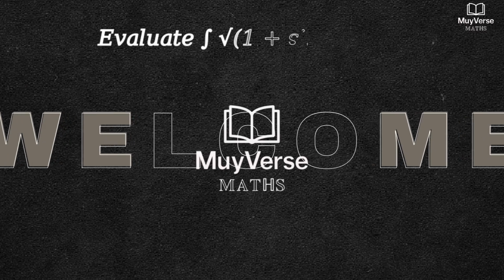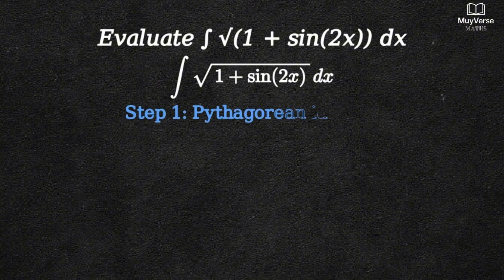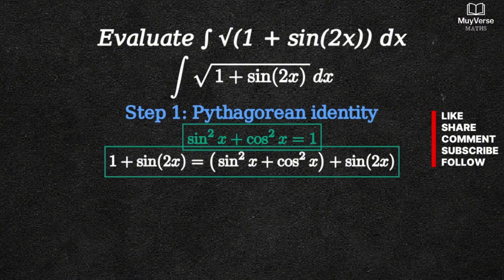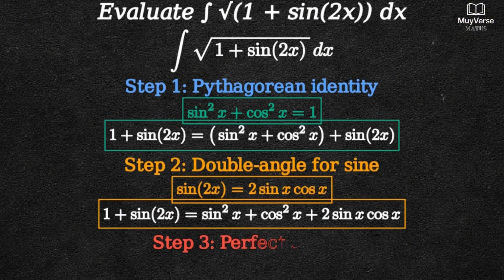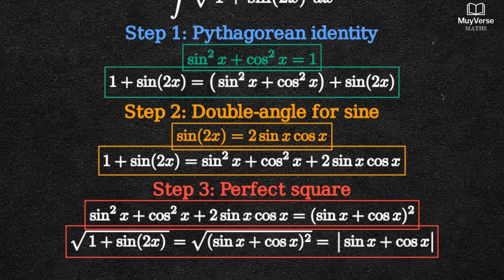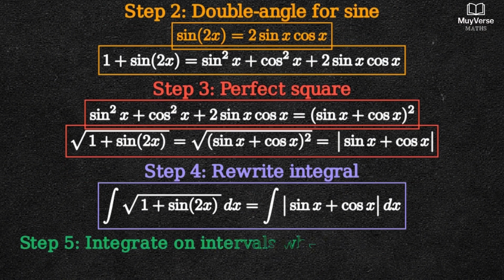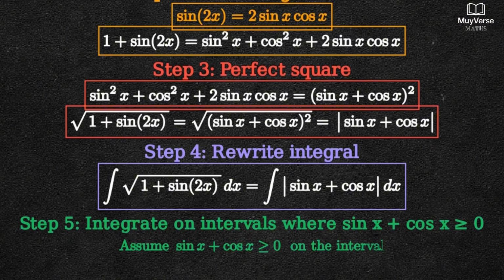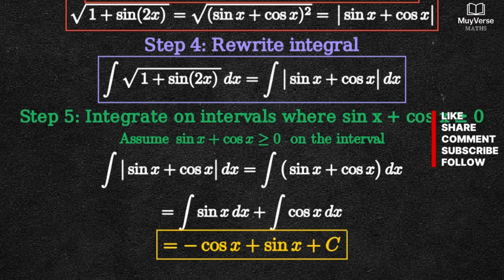Mastery: Solve the Tough Root Integral Today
Master the sqrt integral fast with clear steps and powerful calculus insight. In this video, I break down how to solve the 1 plus sin 2x integral using intuitive substitution and trigonometric identities. This root integral method appears in many calculus problems, and the sqrt structure helps you predict key moves. Follow this guide to learn integration tricks, antiderivative patterns and common exam steps.